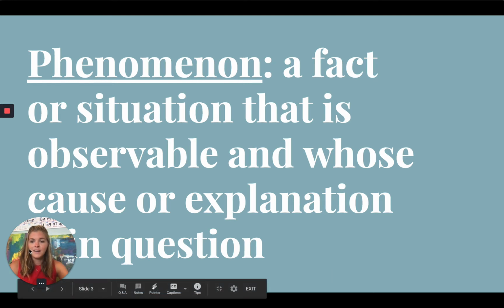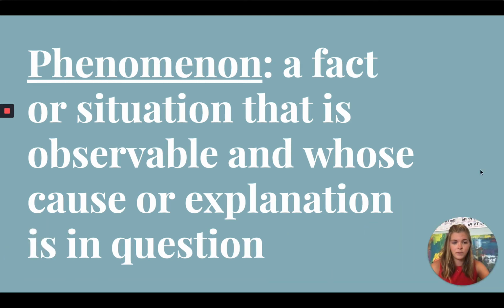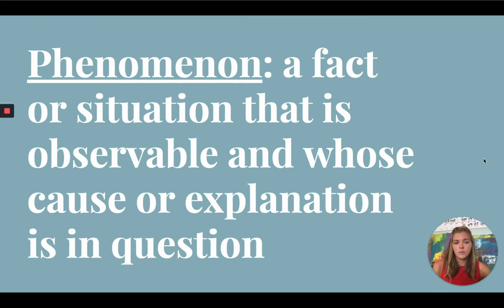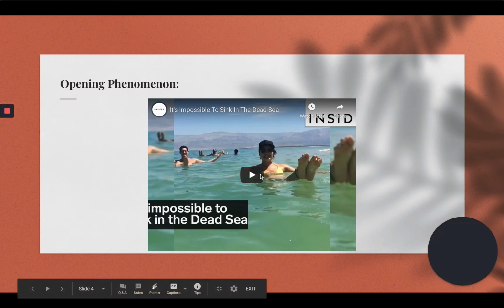What makes something sink vs float opening phenomenon